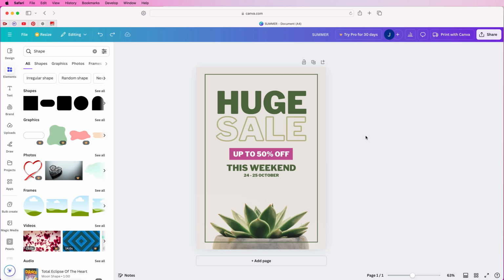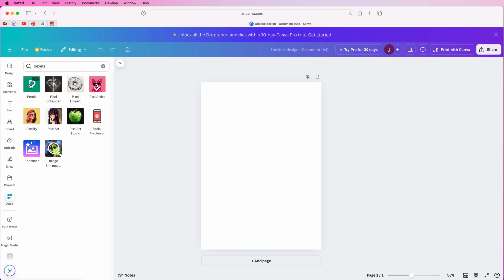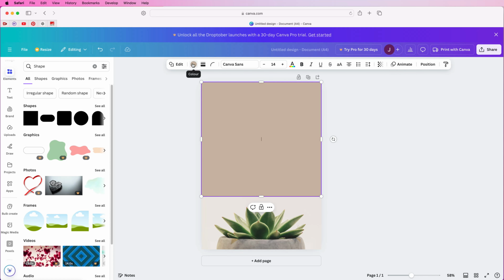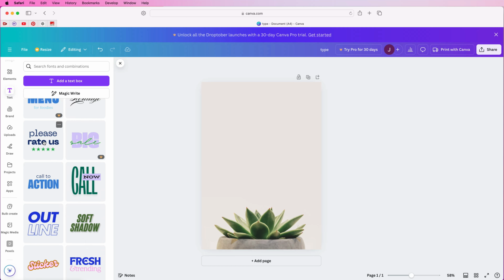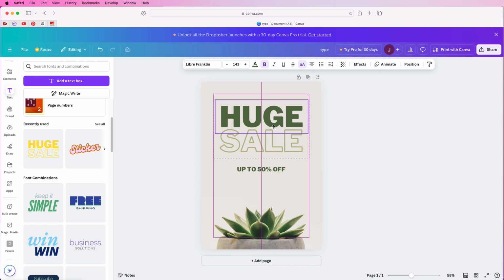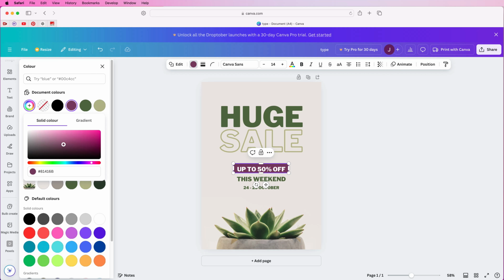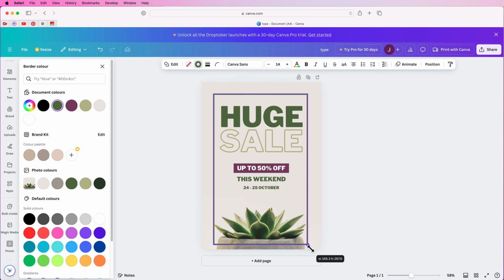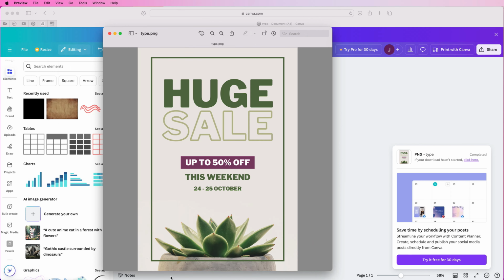Create this flyer | poster for FREE in Canva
Create this poster easily in canva using all free assets.  Learn how to insert shapes, text and free images from a range of sources.  Learn how to customise text to give a cohesive look to your project.

PATREONS
Raj Prasad
Pat
Salahedine Achehboune
Konstantin Boninski
Fresh Pescado
Rajesh
Hardeep
Jeremy Dycus
Ada
Uncle Myers
Alpha Gama
Muhammed Shahmir
Sangita
Mithun
Harsh patel
nash
Javelyn Paguiligan
Gill
Mohsin Akhtar
Manohar Dhadphale
robko michos
Robby Asap
Ashy Mukiibi
tyo nugroho
Stephanie Fraser
Jackie Sibthorp
Natalie kollies
Ethio First
RIMMI SAMBYAL
Heine Korneliussen
Yamini Rana
Zulqarnain Shaukat
Nick
Ajinkya
Surju Ram
Himanshu
Sophia Rowe
NT Gaming & Technology
Four Seasons
Adewumi Abdulahi
Janaki Krishna
Shaik Kaleem
fatima zohra
Lester Gonzales
Crystal Quick
baylee orton
ABDULMUJIB MOHAMED
Abhijeet Mukherjee
Dong Tope Channel
Teri Davis
Miriam Shalam
Rik Tech
Amanda
Nitin Puthalath
Vinayak Jethaliya 326
Subhash Pradhan
V M
Citterio Genni
James Reinhardt
C√§rl Jhel√∂√º Fernandez
Charnpreet Singh
Austin
Risman Bn88
Kris
Ray Fuller
Amber Hummelgard
Josh Miller
Hemasai Chaluvadi
Iverest Sunkyedong
Jaleel Muhiyadeen Mohamed Rizan
Jorge
rryanneal respondo
Robert Pitua
Subramanian Rajagopalan
Ashish Malhotra
Avia Ramsay
Mauro
Novafox
Matthew McGrath